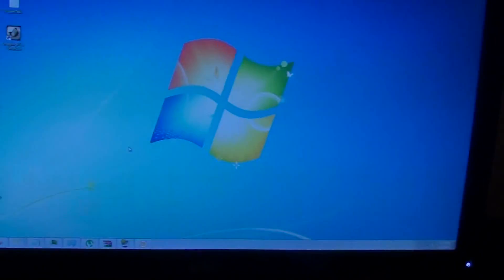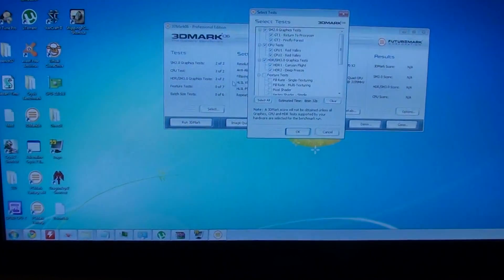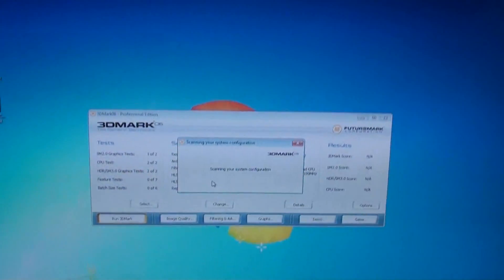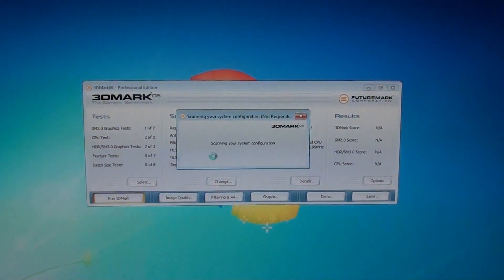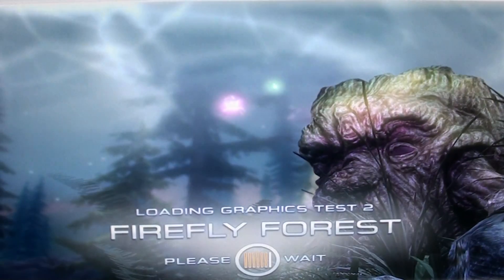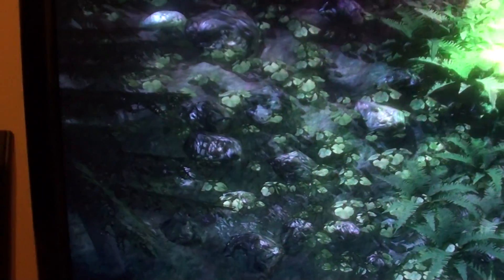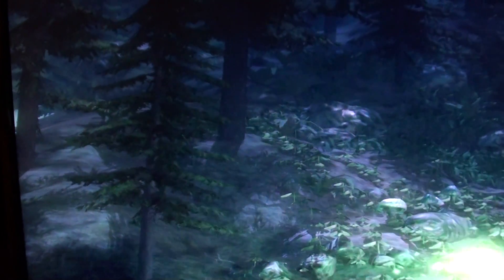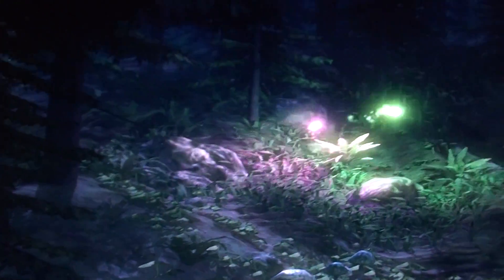Visiontek 4870x2 Wavy Lines on LCD